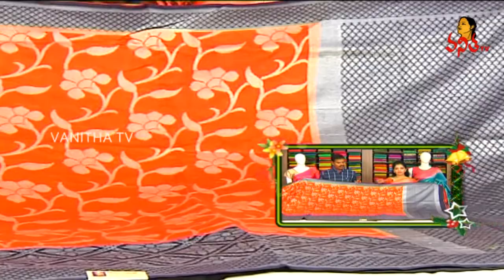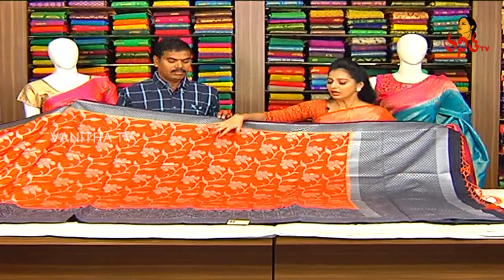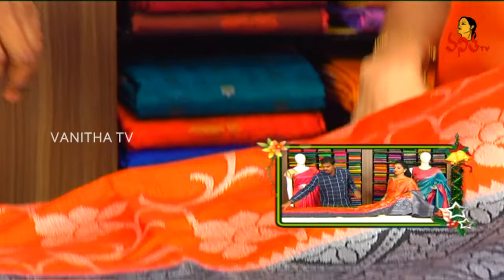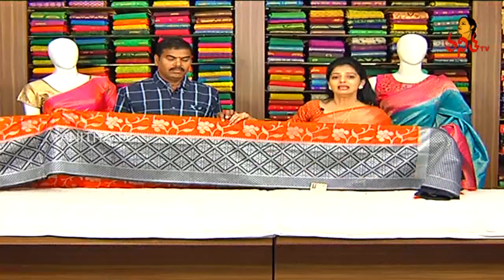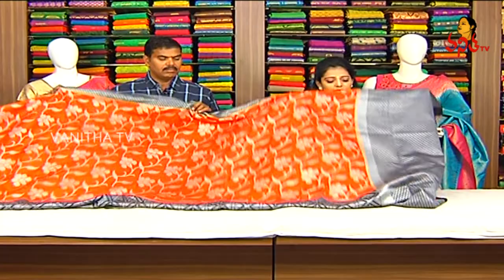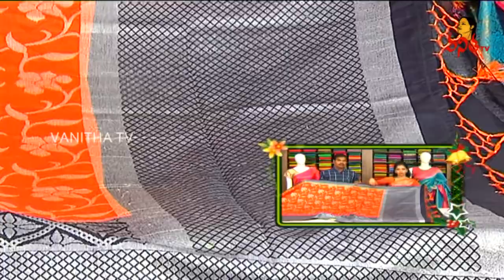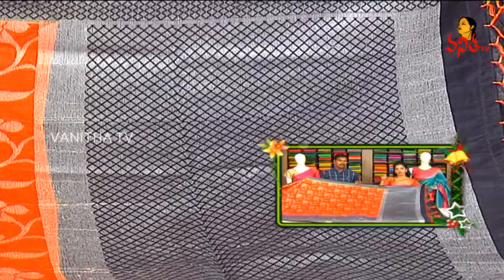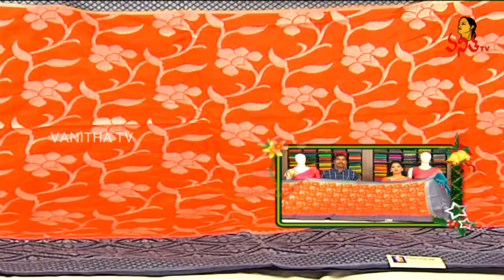Latest Fashion Of Orange & Black Colour Amburi Saree | New Arrivals | Sogasu Chuda Tarama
Latest Fashion Of Orange & Black Colour Amburi Saree | New Arrivals | Sogasu Chuda Tarama   | Vanitha TV